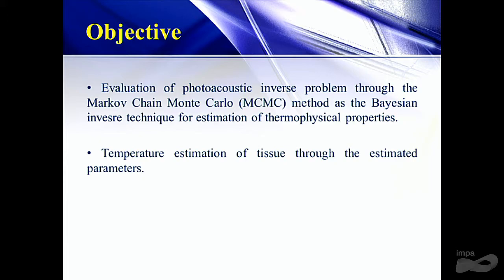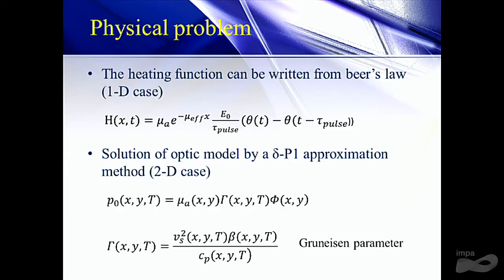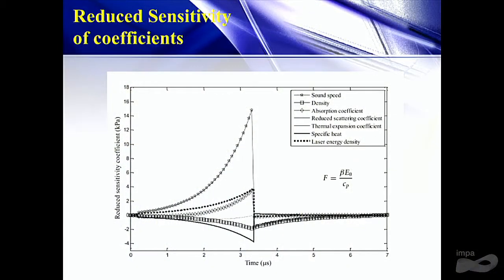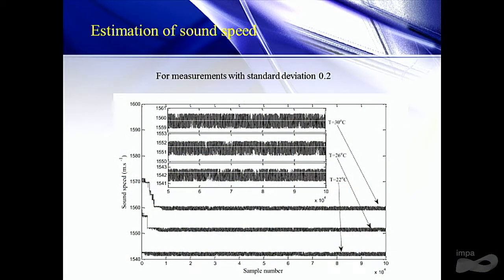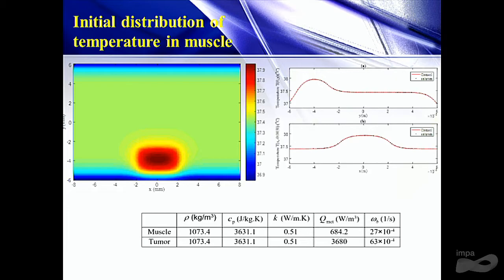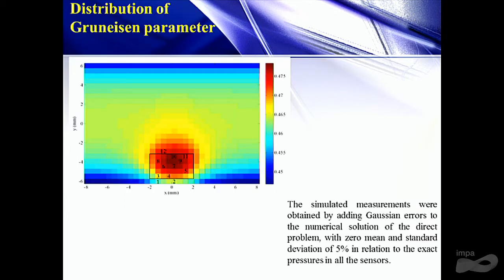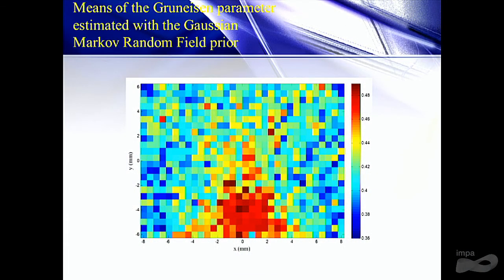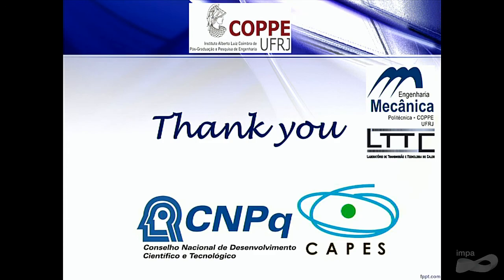New Trends in Parameter Identification for Mathematical Model - Mohsen Alaeian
Mohsen Alaeian
(UFRJ, Rio de Janeiro)